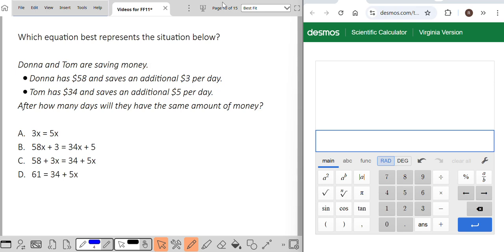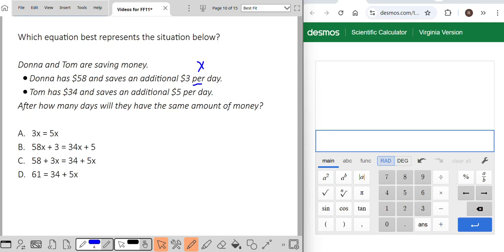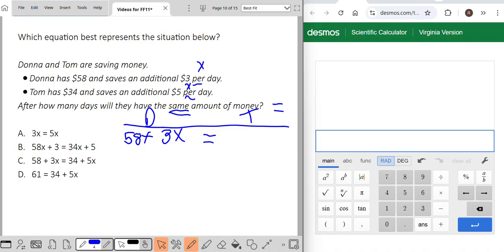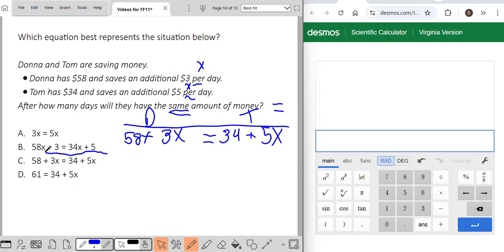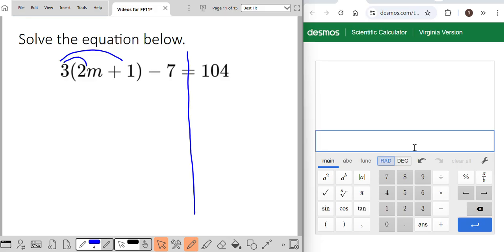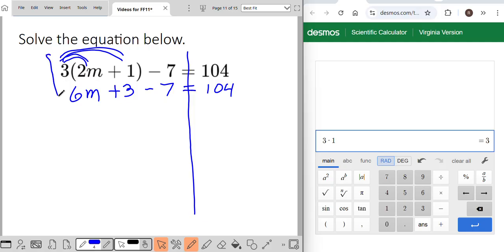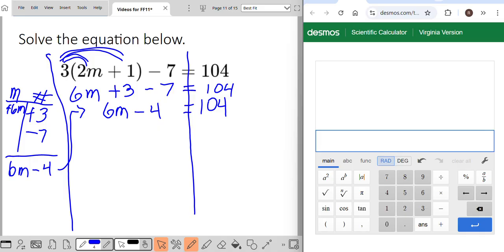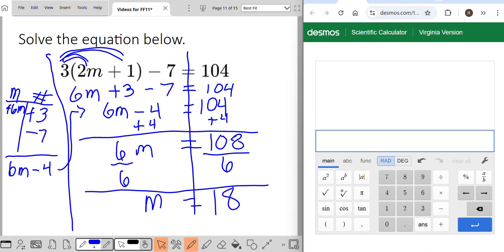Flashback Friday 11 - Review Video 4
8.PFA.4bc
Equations (Solving & Writing)